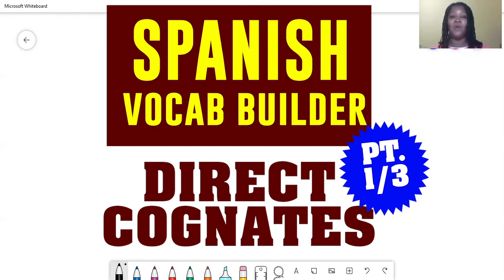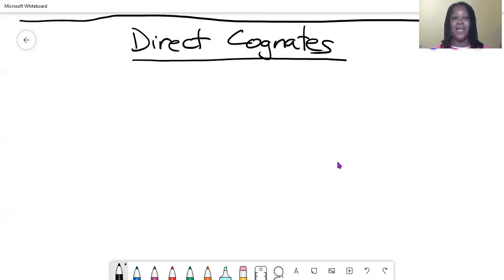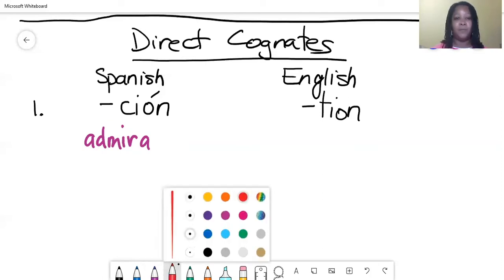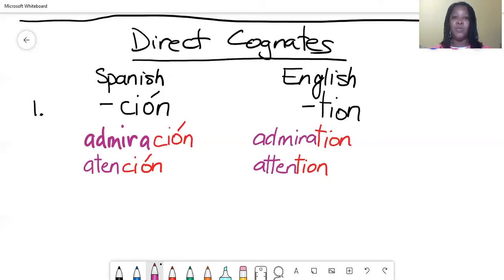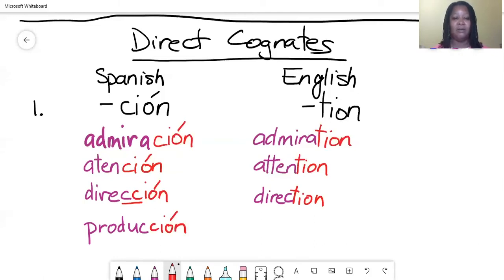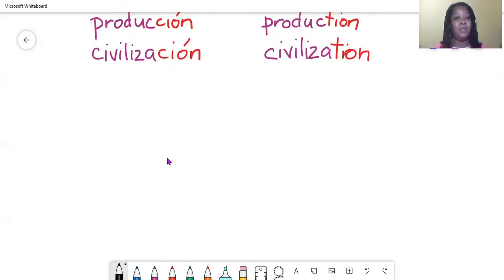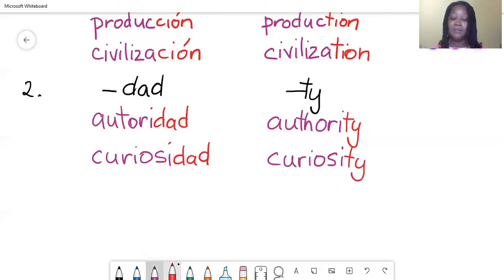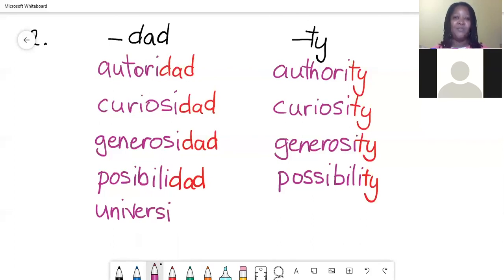Spanish Vocabulary Builder. Direct Cognates PART 1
In this lesson you will learn about Direct Cognates and some of the clues that help you to re'cog'nize the relationship between words in Spanish and English.
Content taken from Primer Libro.